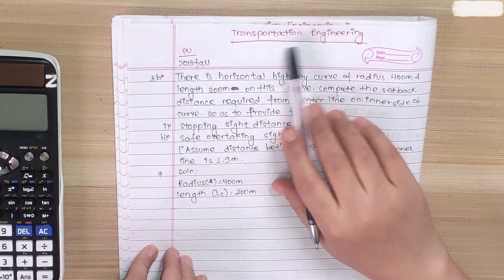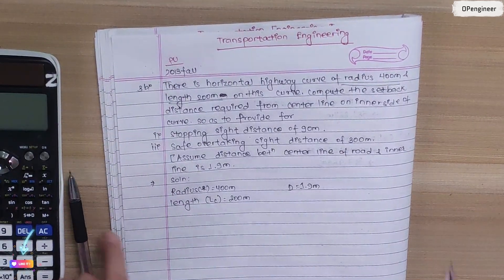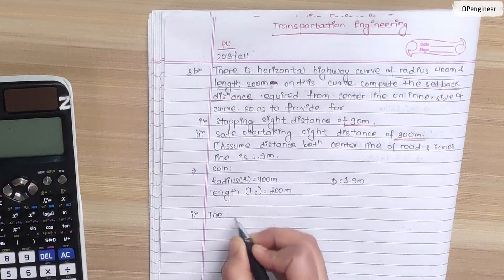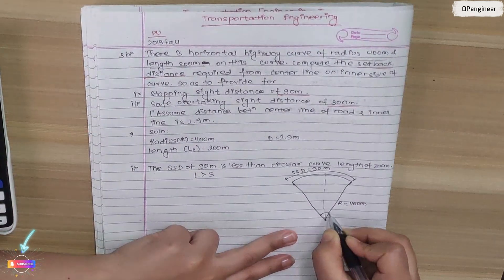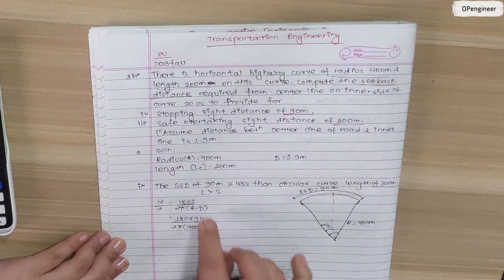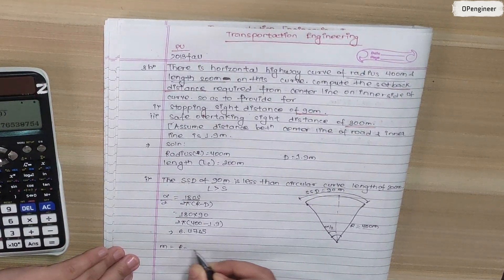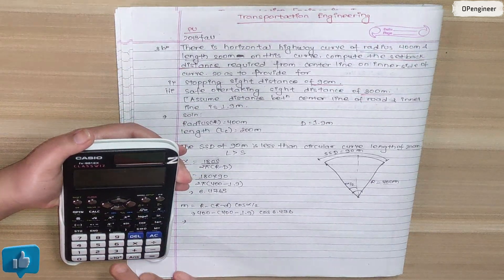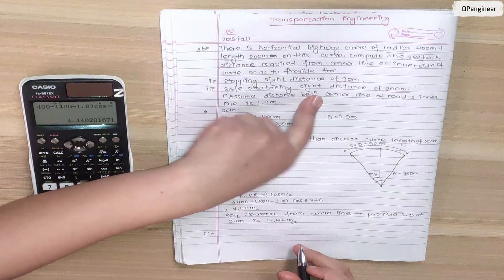Calculate Setback Distance for Safe Sight Lines on a Curved Highway || Transportation Engineering-II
Q) There is horizontal highway curve of radius 400m and length 200m on this curve. Compute the setback distance required from center line on inner side of curve so as to provide for i)stopping sight distance of 90m ii)Safe overtaking sight distance of 300m.
Assume distance between center line of road and inner line is 1.9m]

Calculating Setback Distance for Safe Visibility on Horizontal Highway Curve
--Learn how to calculate the setback distance required for safe visibility on a horizontal highway curve! This detailed tutorial explains how to calculate the setback distance on the inner side of the curve for the following conditions:
🔹 Given Data:
Radius of Curve: 400 m
Length of Curve: 200 m
Stopping Sight Distance (SSD): 90 m
Overtaking Sight Distance (OSD): 300 m
Distance between center line and inner line: 1.9 m
Key Highlights:
1️⃣ Calculation of setback distance for SSD (90 m)
2️⃣ Calculation of setback distance for OSD (300 m)
3️⃣ Practical road design considerations for safety and visibility